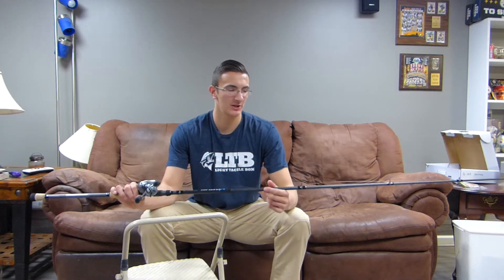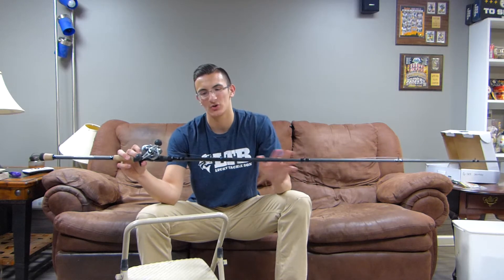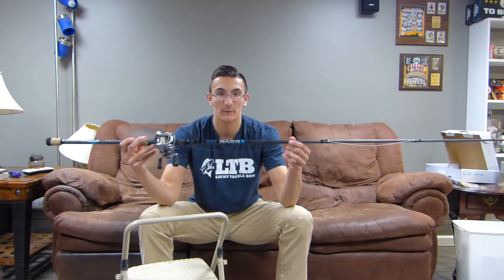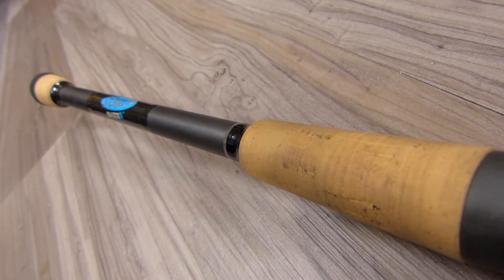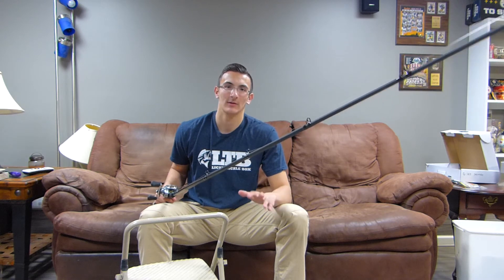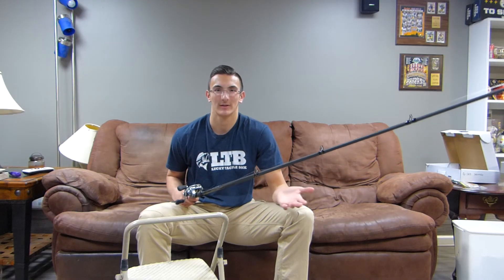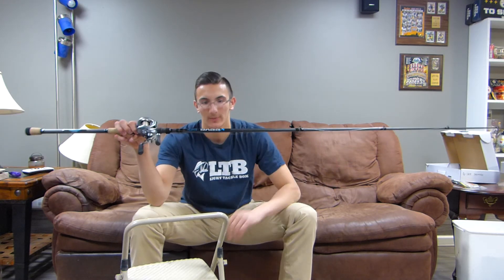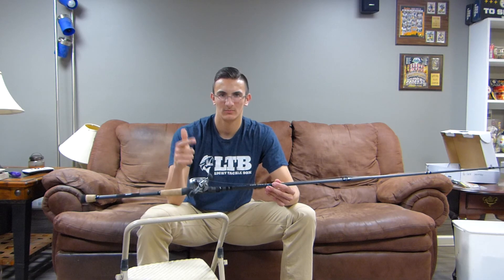New Swimbait Rod?!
As you all know, Vinny and myself are getting into the swimbait game this year! With that, comes getting a rod that can handle the swimbaits we will be throwing. For my rod, I went with a 7'10" Heavy St Croix Bass X Casting Rod. This video goes over the aspects of the rod and my first impression of it after fishing with it for a little. There will be a more in depth review of it once I use it a lot more this season. Hope you enjoy this video and stay hooked!